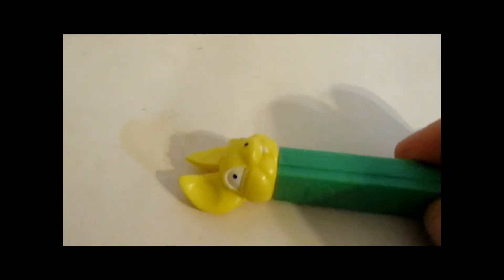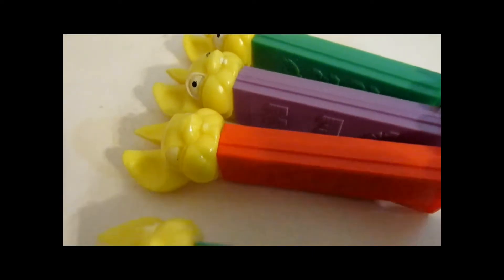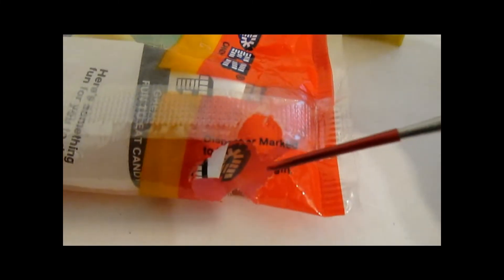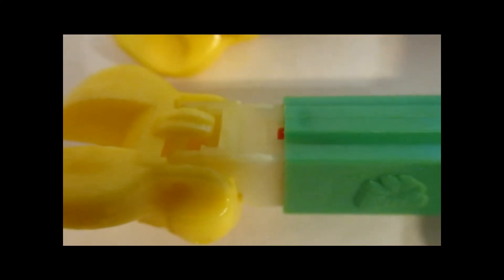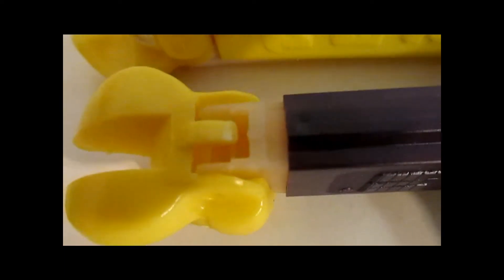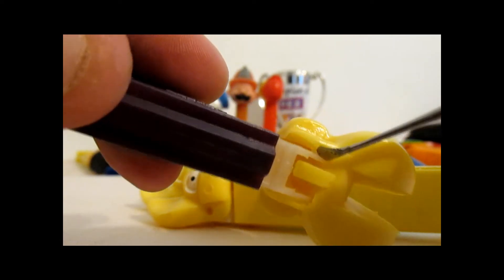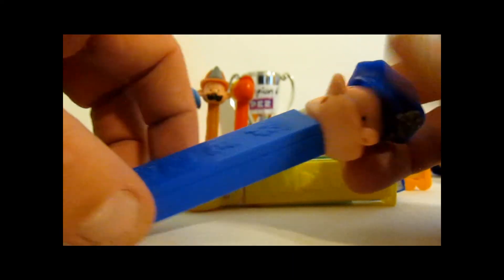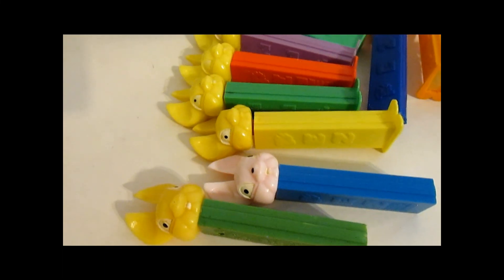Chapter 77: PEZ Fat Ear Bunnies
Chapter 77: All bunnies have become funny to me. Upon finding a box full of Fat Ear Bunnies, we thought it was time to sit down, get serious, talk about them and see what we can learn. Here we show you what the dispensers tell us.